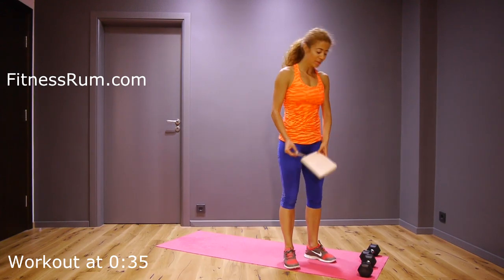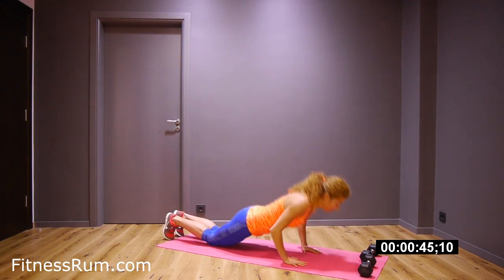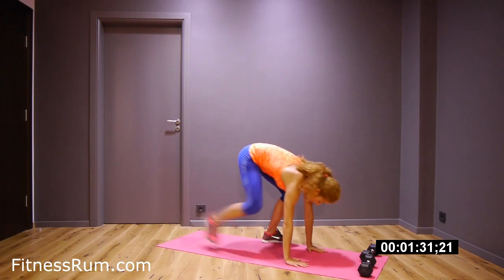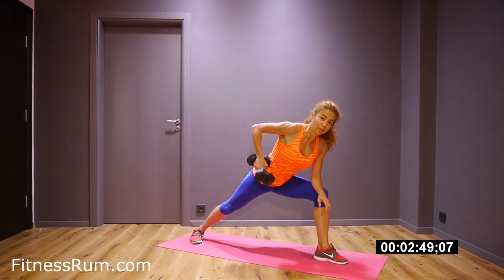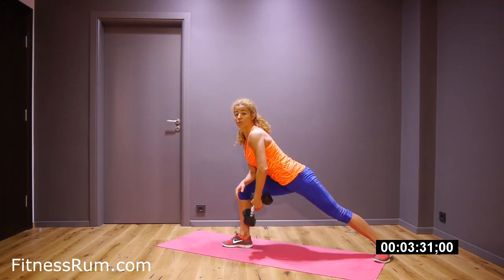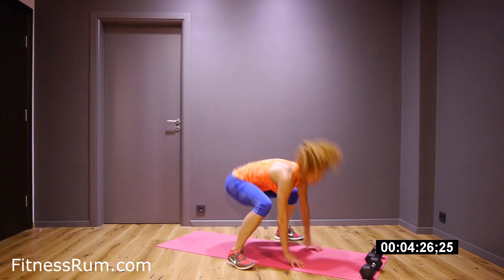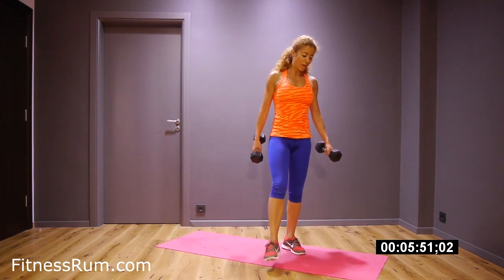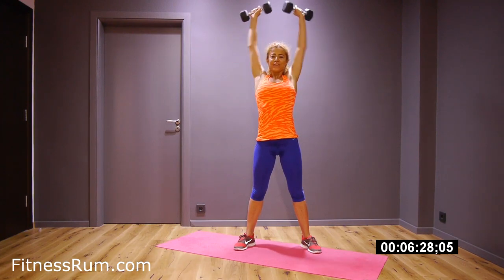Total Body Strength And Fat Burning Workout 6 Minute Dumbbell And Bodyweight Exercises Level 2